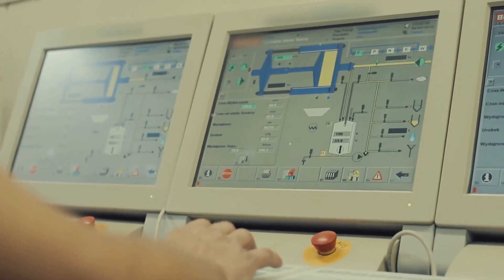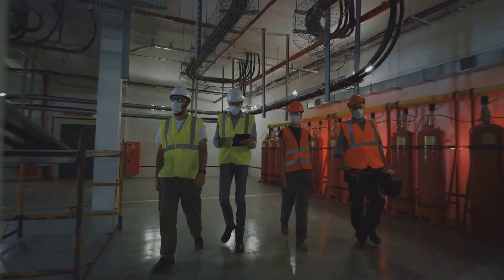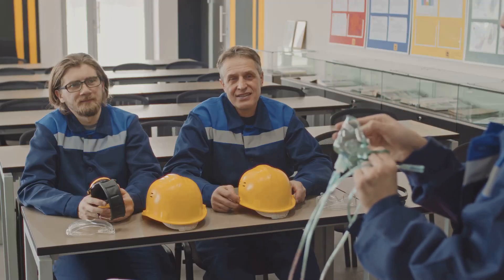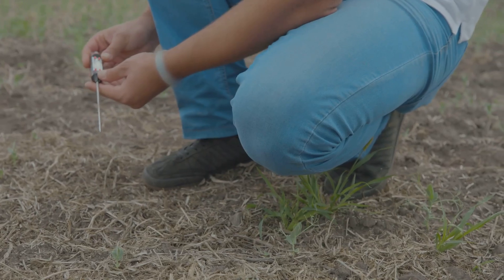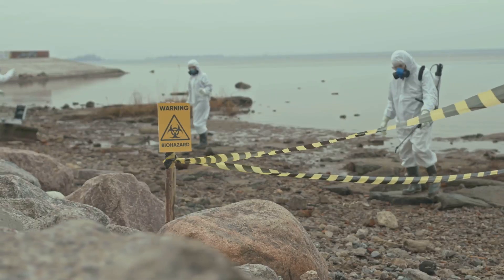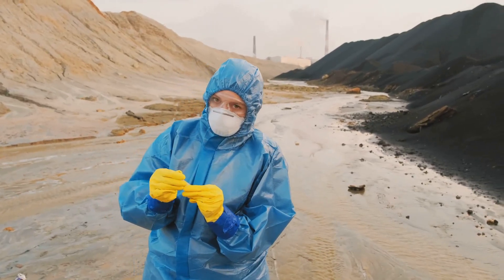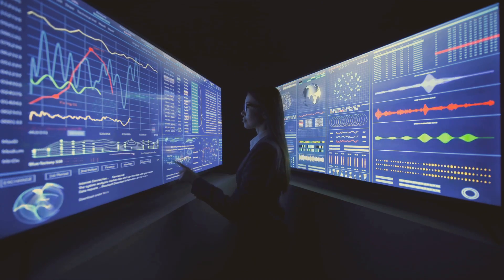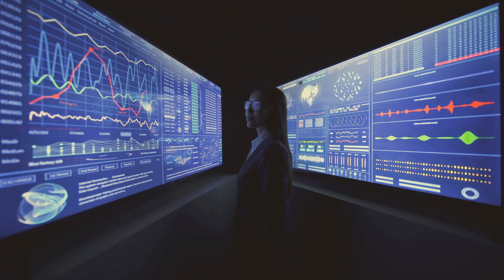VOC Detection: Mastering BTEX Monitoring with PIDs!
Discover everything you need to know about VOC detection in our latest video, "VOC Detection: Mastering BTEX Monitoring with PIDs!" 🌍🔍 From the basics of Volatile Organic Compounds (VOCs) and the toxic BTEX subset to the critical role of Photo Ionization Detectors (PIDs), we cover it all. Learn how PIDs work, why choosing the right lamp is essential, and how to accurately calibrate your device for precise measurements. We’ll also explore practical applications in industries like petrochemicals, construction, and environmental remediation.

Stay informed, stay safe, and ensure your monitoring practices are top-notch!

OUTLINE:

00:00:00 VOCs in Our Midst
00:00:30 Why We Monitor
00:00:53 The Unseen Multitaskers
00:01:15 A Closer Look at the Usual Suspects
00:01:41 Your VOC Detective Tool
00:01:59 The Heart of VOC Detection
00:02:19 Measuring VOC Concentrations
00:02:40 A Spectrum of Possibilities
00:03:02 Matching the Lamp to the Mission
00:03:22 Keeping Your PID Honest
00:03:41 Fine-Tuning for Accuracy
00:03:56 Where VOC Monitoring Matters
00:06:00 Environmental Applications
00:07:52 Humidity's Unwelcome Influence
00:09:25 Beyond the PID's Reach
00:11:21 The PID's Best Friends
00:13:12 Smart Strategies for Successful VOC Detection
00:14:51 Staying Ahead of the VOC Curve